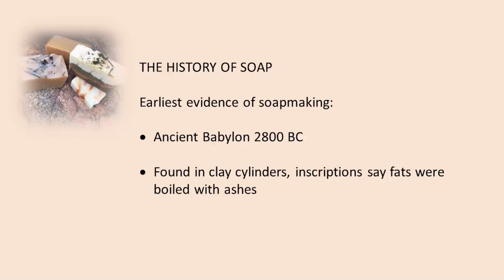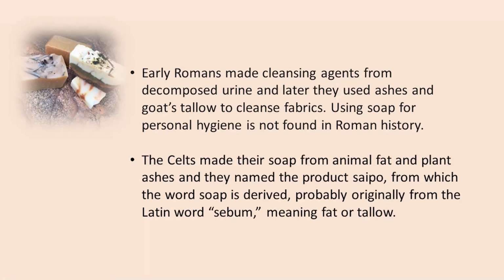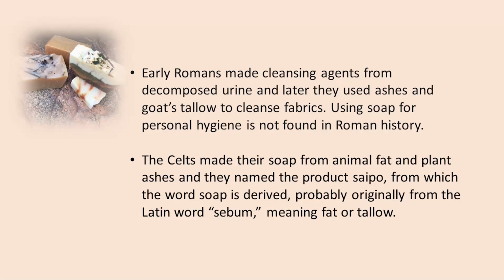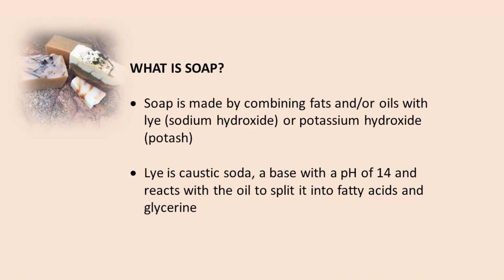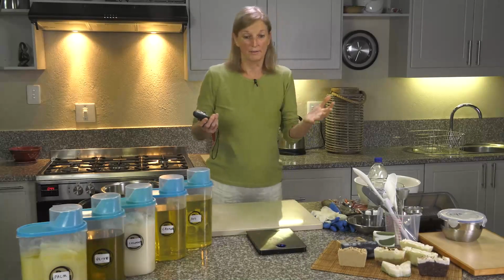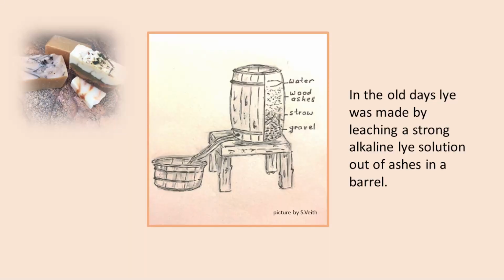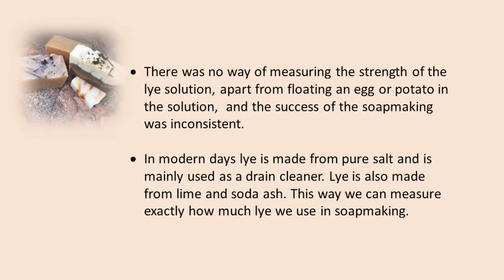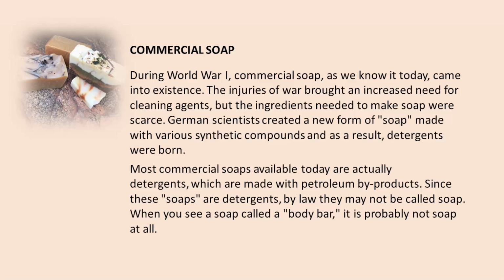Soap Making - 1 - Introduction by Sonica Veith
The Loud Cry presents the first part in the five part series on Soap Making by Sonica Veith.

Episode 1: Introduction to Soap Making

With Thanks to ClashOfMinds for permitting the redistribution of this material via The Loud Cry on rumble and via The Loud Cry on YouTube.

Comments, subscriptions, likes and rumbles are welcome on our channels:
The Loud Cry on YouTube: / @theloudcry

These channels are not for profit.